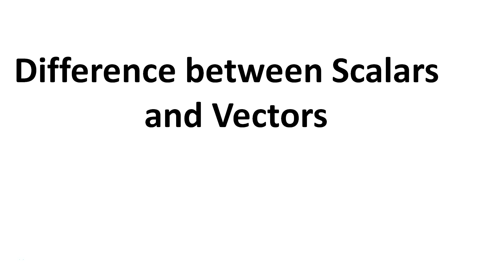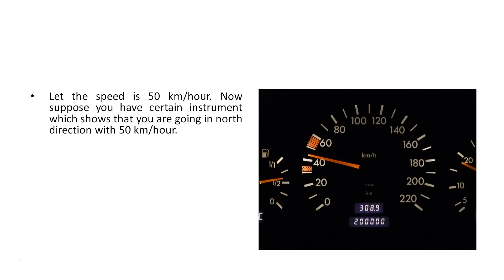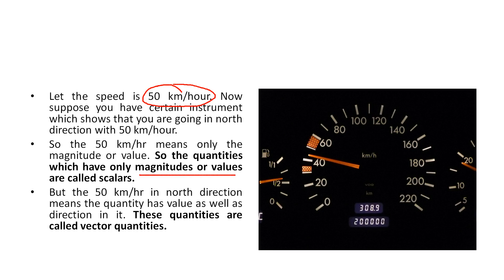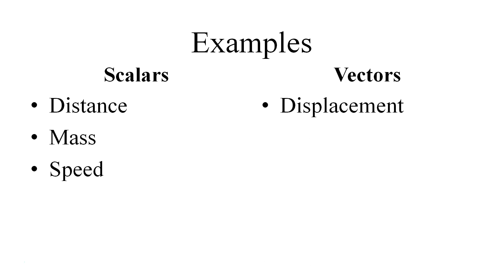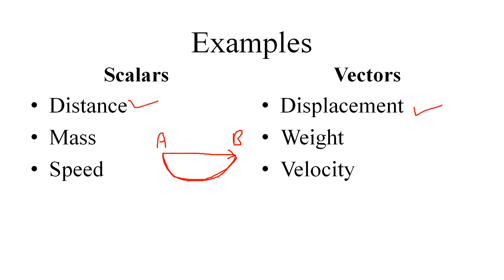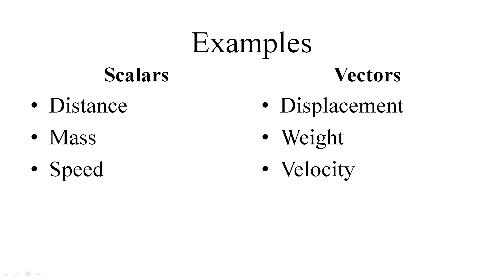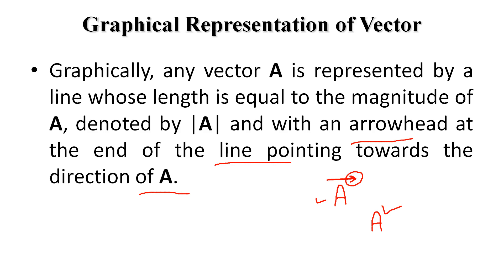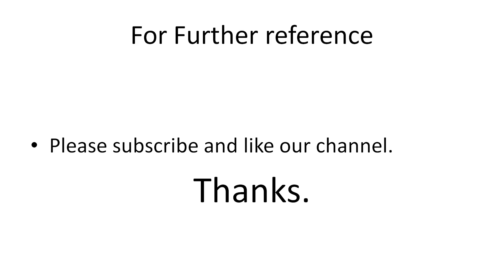Difference between Scalars and vectors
This video lecture will explain the difference between scalars and vectors with examples of each.